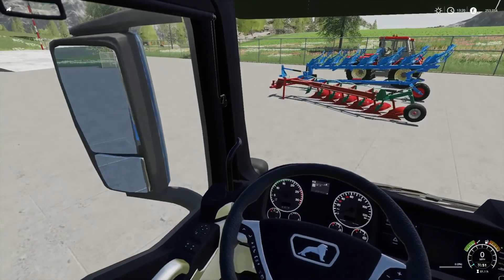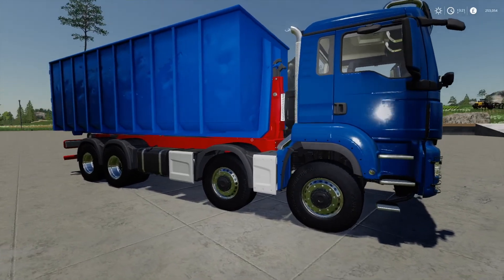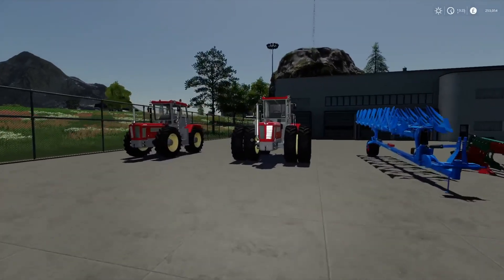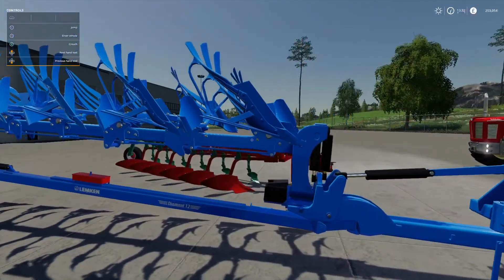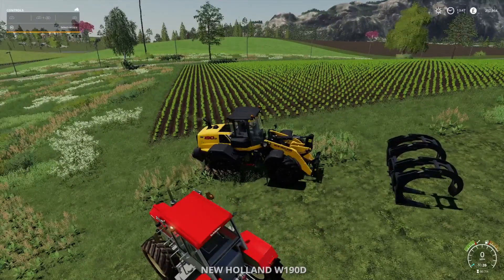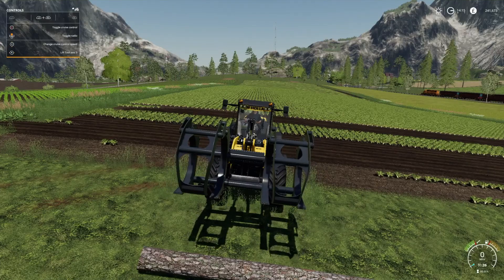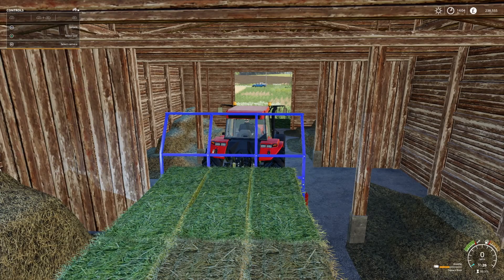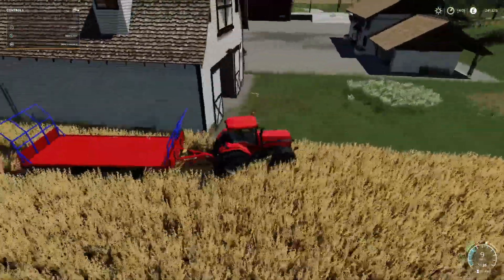fs19 new mods fs19 ITRunner Schluter tractor farming simulator 19 fs19modsreview ls19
Welcome to fs19 new mods and today we have a selection of farming simulator mods for your viewing pleasure here is the list
Schluter tractor
Jenz HEM 583 Z epscab
Man TGS Itrunner
Lemken diamant 12
Kverneland BE6
HJM Double Claw
Placeable barn sell point
all mods for farming simulator 19
Check out one of my other farming simulator videos loads to choose from new mods,map tours,how to tutorials and lots more
ukgamer808
fs19
fs 19
ls19